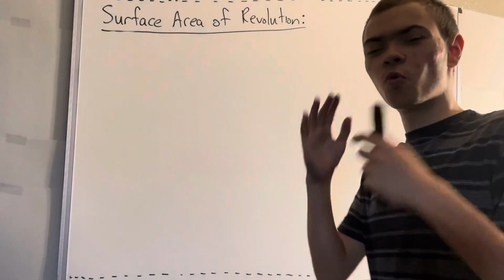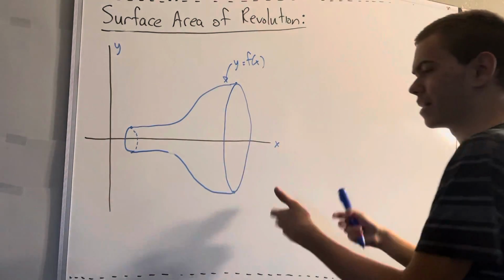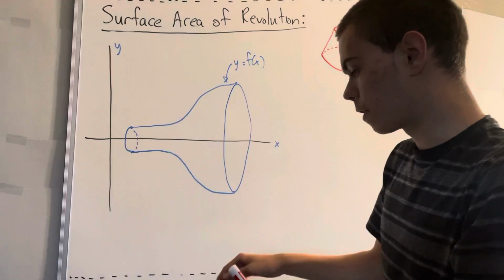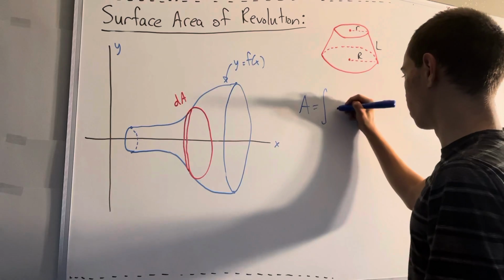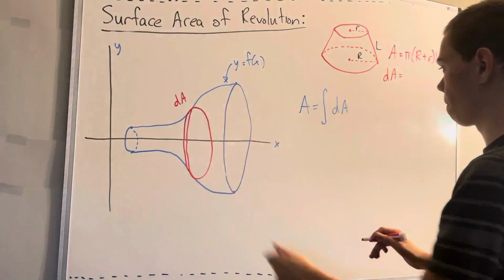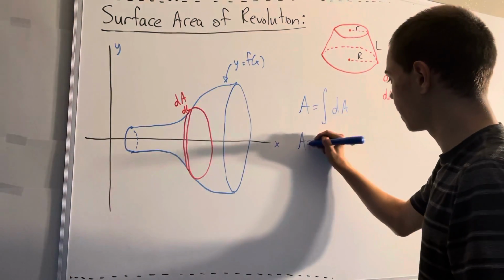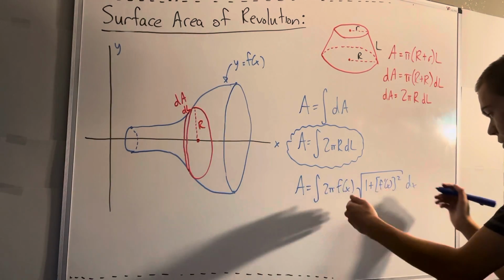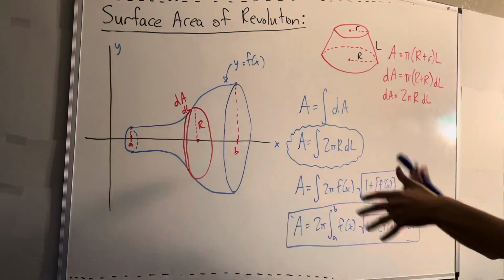Calculus II: Surface Area Of Revolution of a function explained [Ch 8]